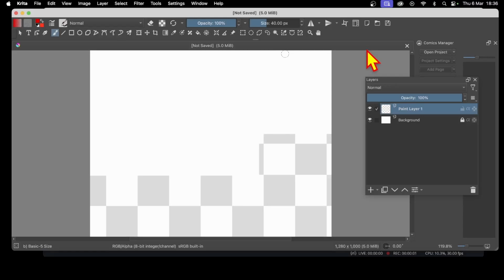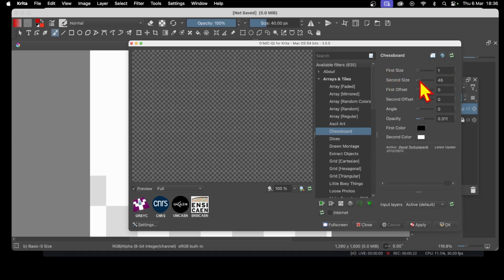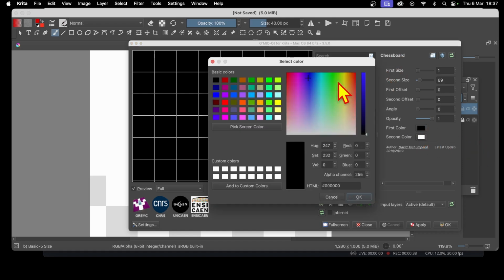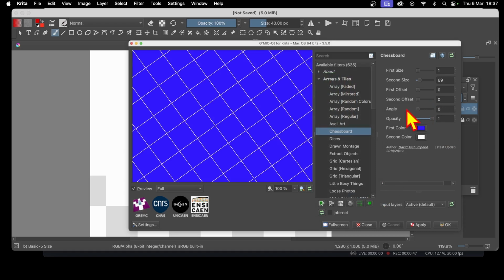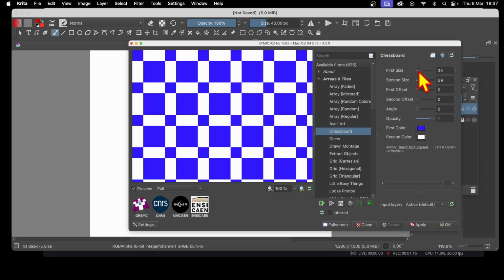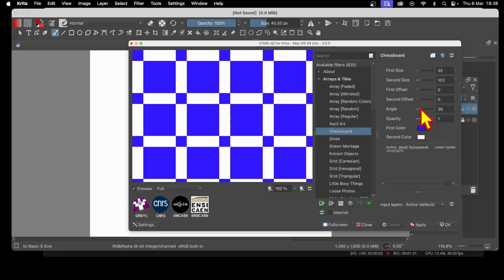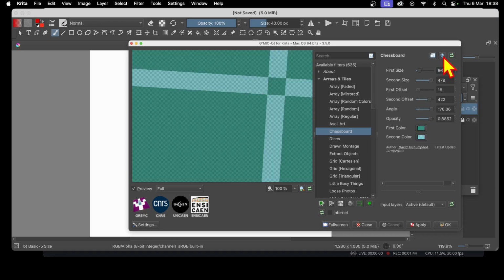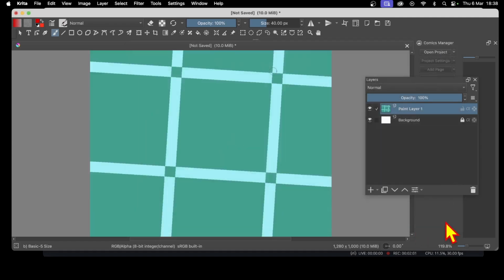KRITA TUTORIAL : Grids Filter How To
How to Create Custom Grids Quickly in Krita | Easy Tile & Chessboard Effect

Learn how to create precise grids in Krita using the powerful GMIC QT filter! In this tutorial, we'll walk you through the process of generating grids using the "Arising Tiles" and "Chessboard" effects. You’ll see how to adjust the size, opacity, colors, and even angles to customize your grid perfectly. Whether you're making checkerboard designs or experimenting with different grid styles, this guide covers it all. Plus, discover how to apply these grids to layers and combine them with blending modes for even more creative possibilities.

Topics covered:

Creating grids with GMIC QT filter in Krita
Customizing grid size, opacity, and color
Creating checkered and patterned designs
Using blending modes for advanced grid effects
Quick tips for faster design workflow

0:00 - Start
0:30 - Change colour
1:01 - Variant grids
1:27 - Randomize grids